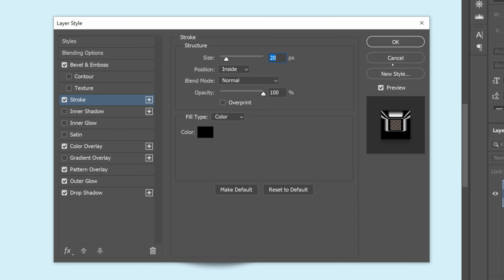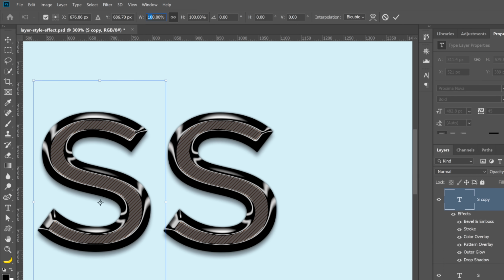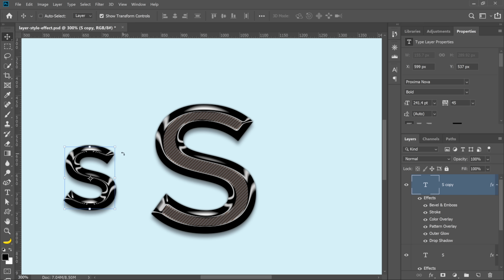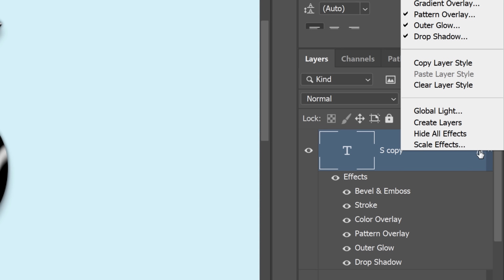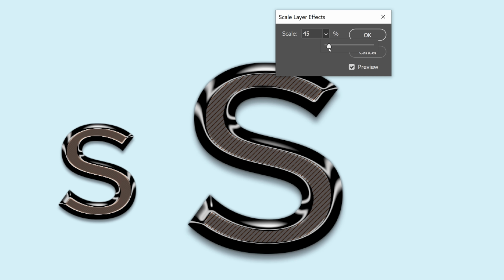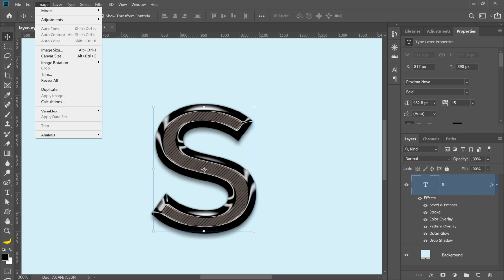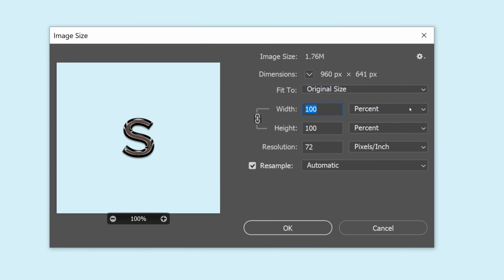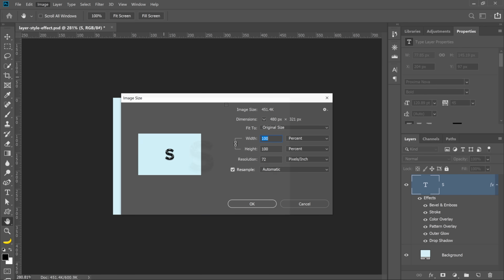Useful Photoshop Trick: Best Way To Scale Layer Styles!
In this tutorial, you will learn how to scale Layer Styles in Photoshop to make them look the way you intended them to. No matter the size!

📘 INDEX - How to Scale Layer Styles in Photoshop
00:00 - Introduction
00:23 - Scale Layer Styles with Transform
02:53 - Scale Layer Styles with Image Size